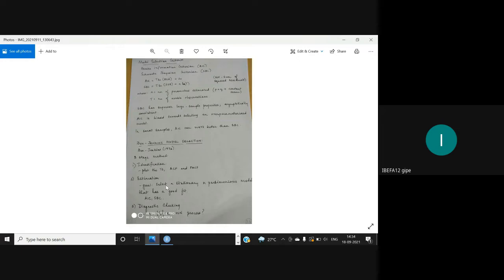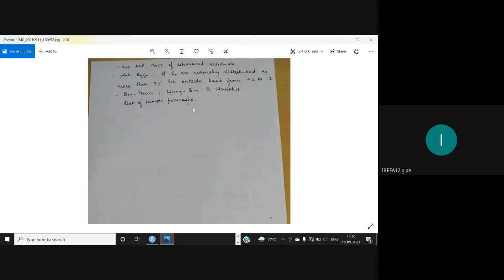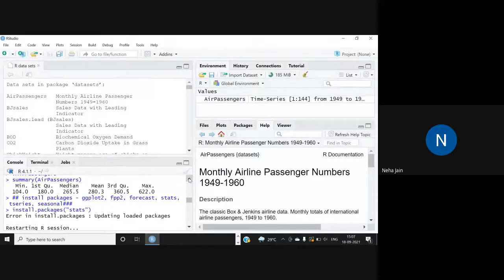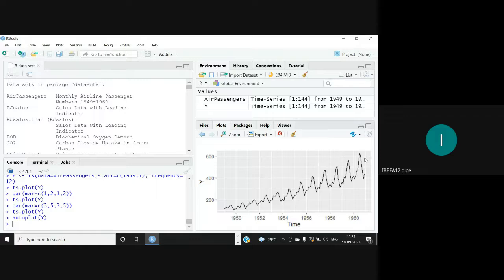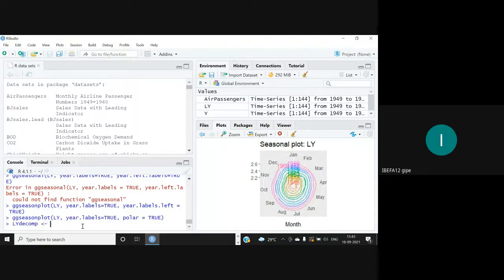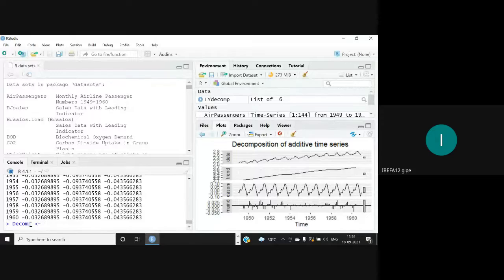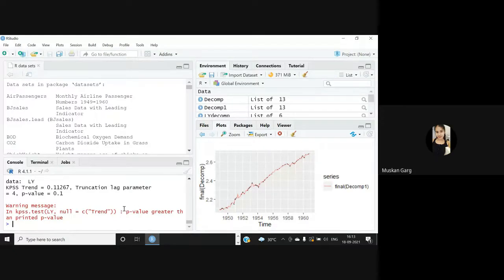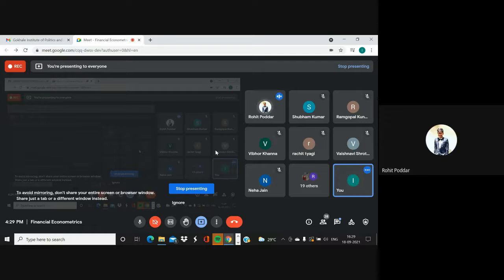Class 6 | Financial Econometrics | 18.09.2021